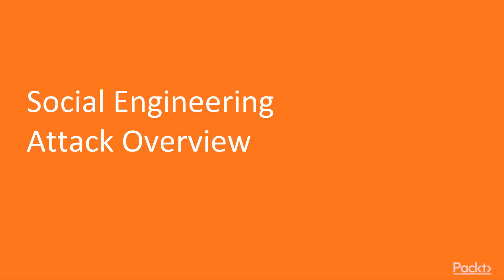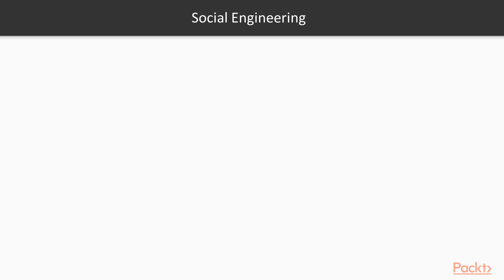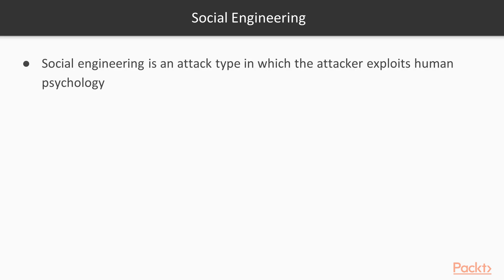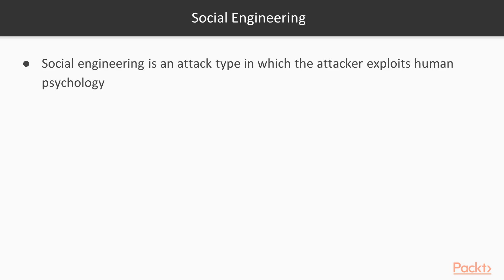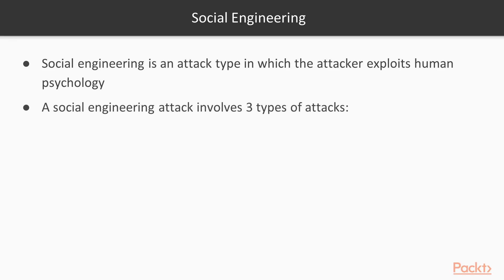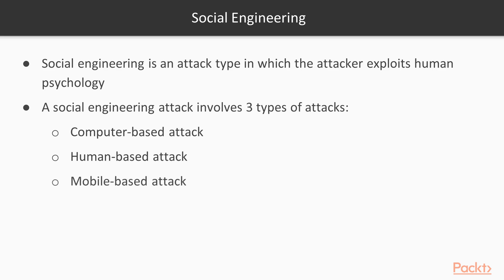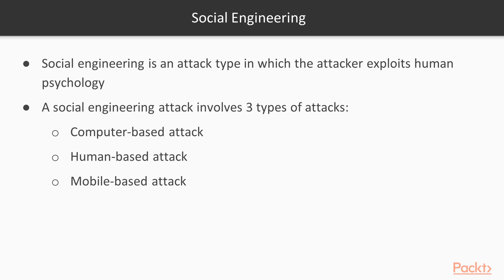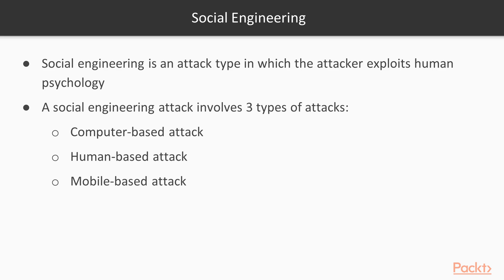Ethical hacking || 25 Social Engineering Attack Overview